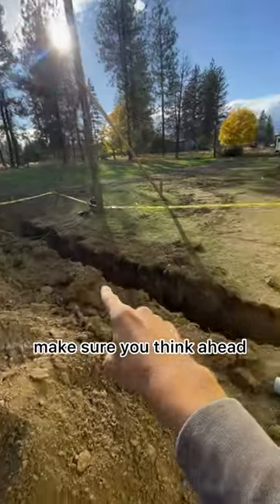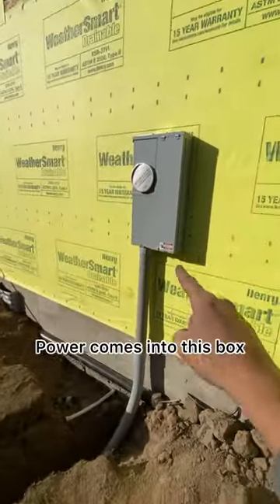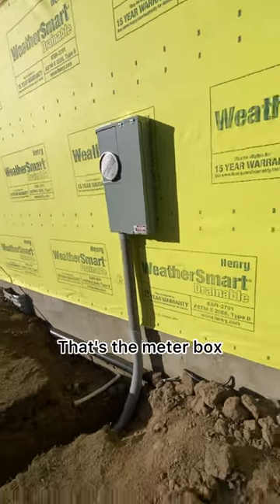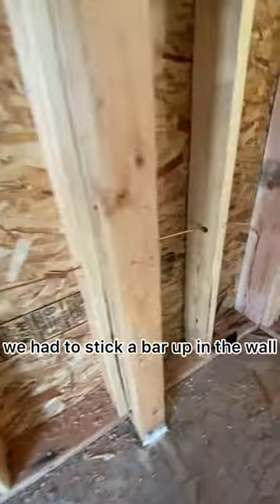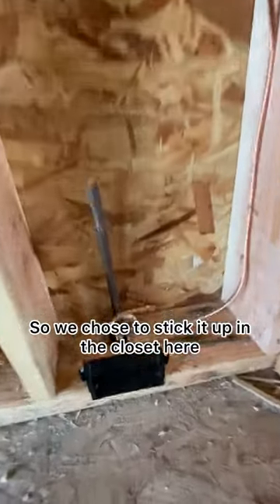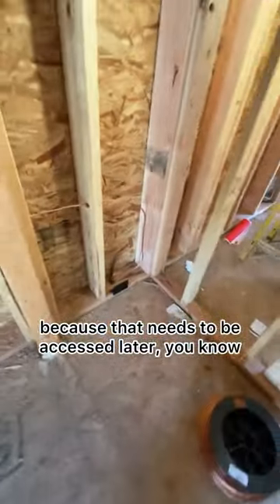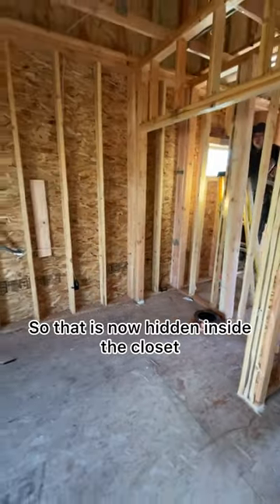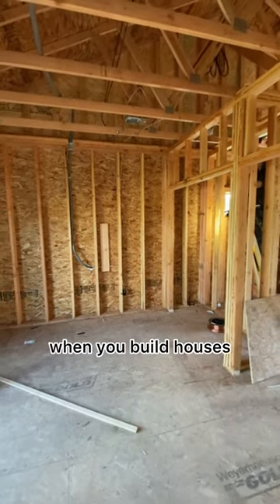Tip for house build